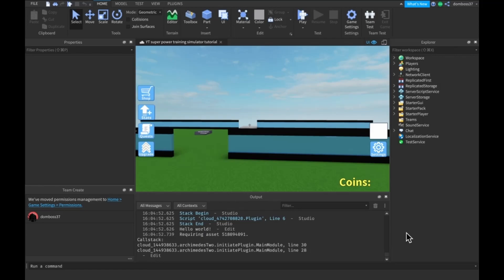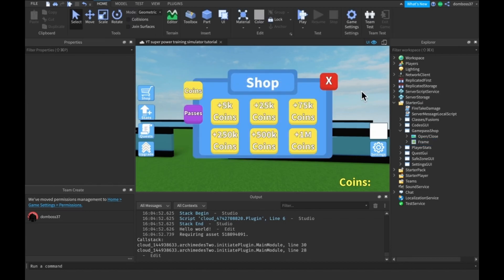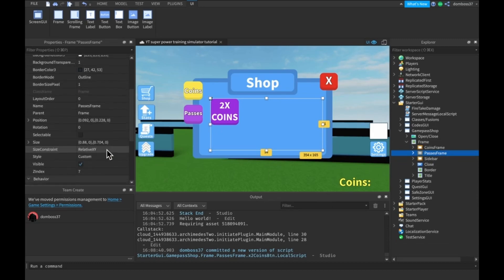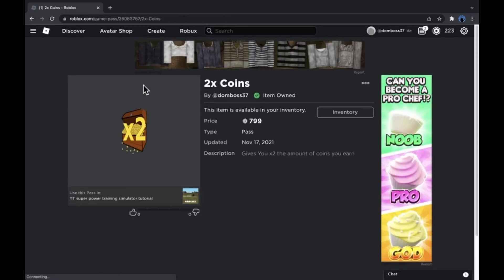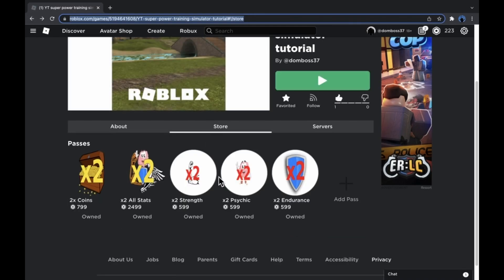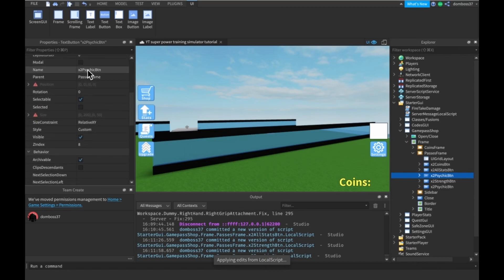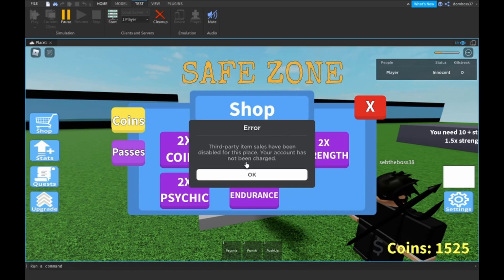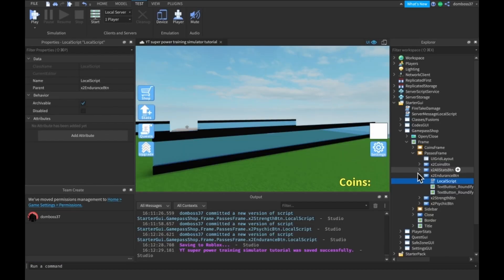GAMEPASS SHOP - How To Make A Roblox Game Like Super Power Training Simulator Part 31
Hey guys TSL here in todays Roblox Scripting Tutorial we will be adding more gamepasses to our Roblox Super Power Training Simulator Like Game, today we will add the gamepass shop.